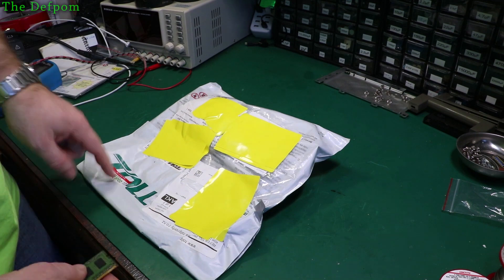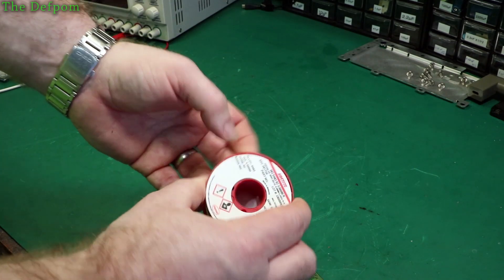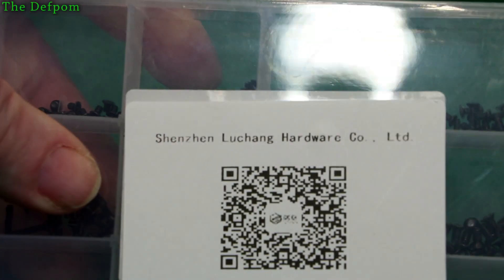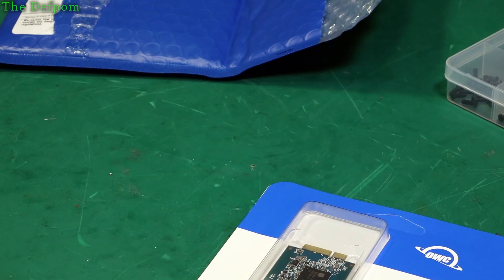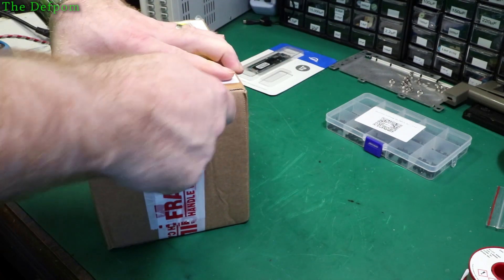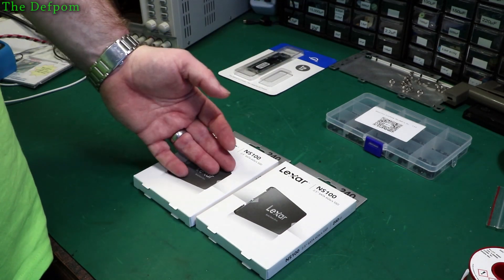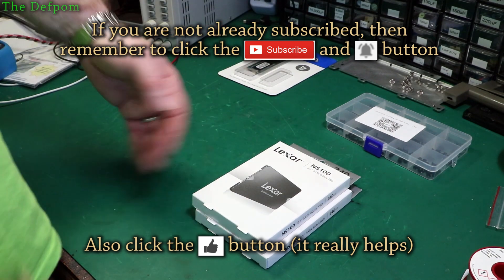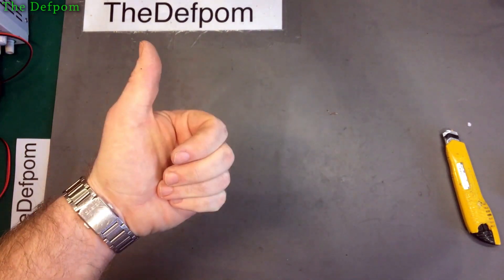🔴 #603 Mailbag Monday 29th July 2019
SN62 Tin/Lead/Silver Solder 0.56mm Sn62/Pb36/Ag2.
Screw Assortment Set:
1TB SSD from OWC for 2012 MacBook Pro OWC83DAP12R01.
Lexar NS100 240GB SSD.

Boonton
4220.

Fluke
8842A:
893A.
A90.

HP/Agilent/Keysight
5005A.

Marconi
2022D.
2955.

Siglent
SPL-1008.